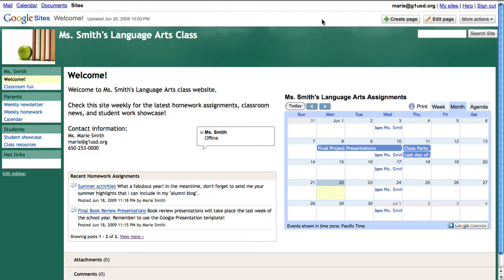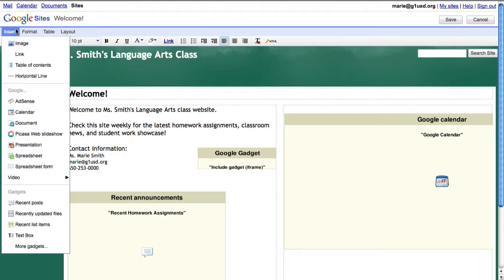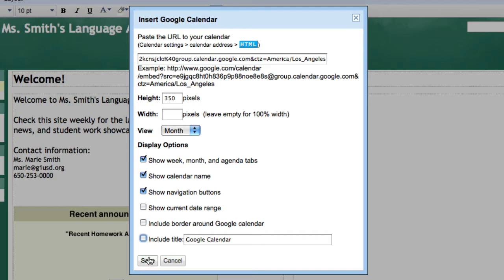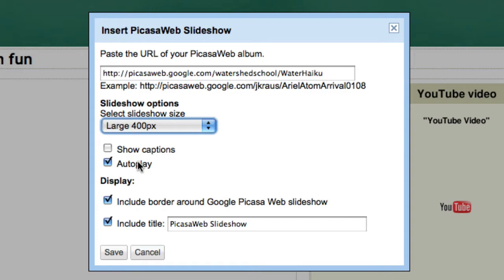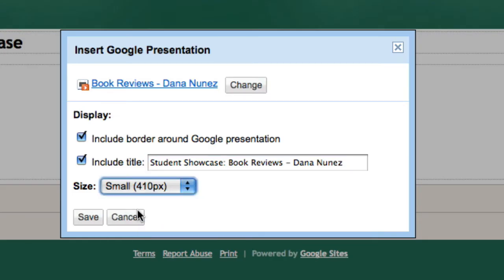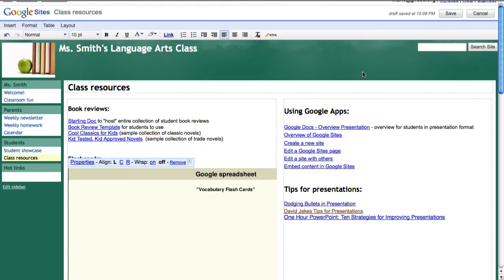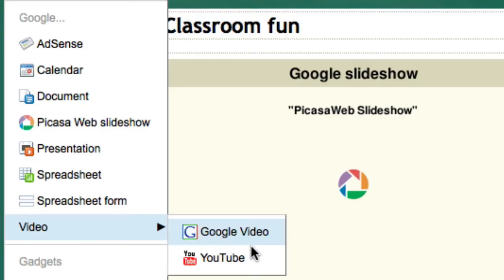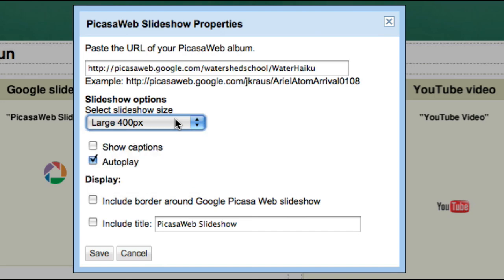Embed content in Google Sites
How to embed images, slideshows, Docs, Presentations, Spreadsheets, & Videos in a page in Google SItes.